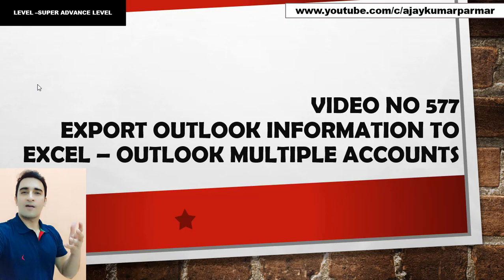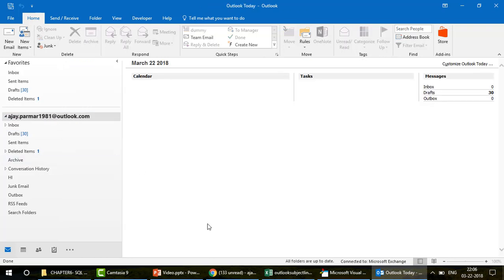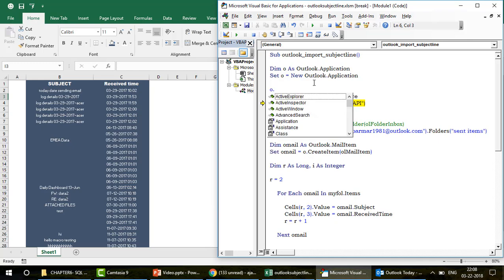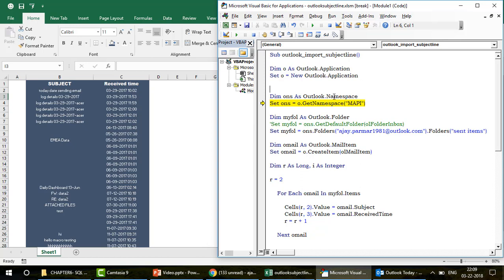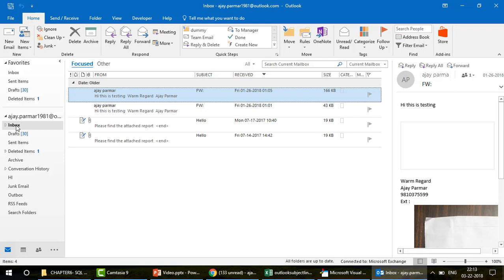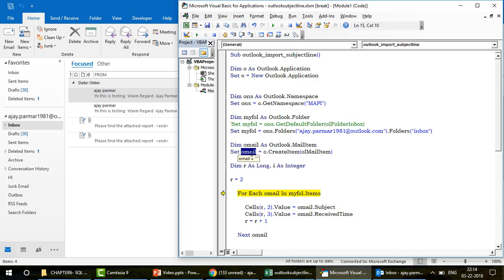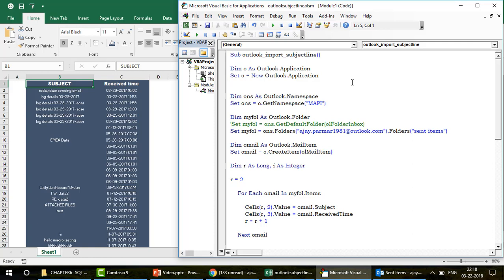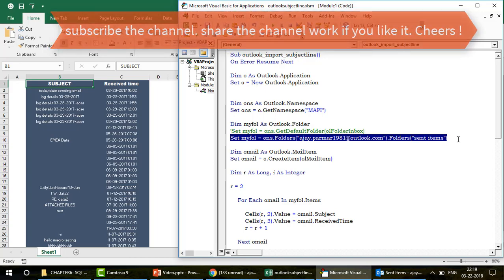Learn Excel Video 578 - VBA - Export outlook information from multiple accounts